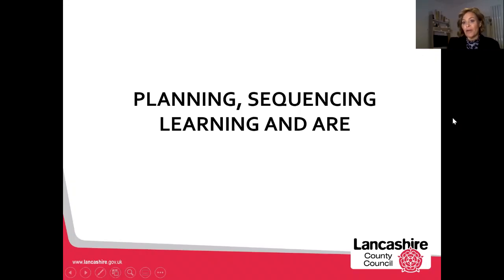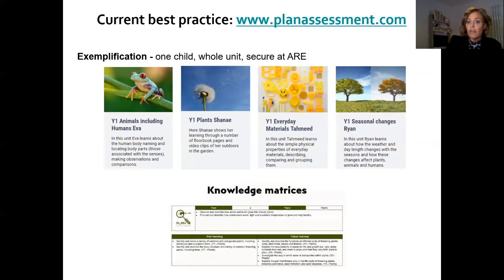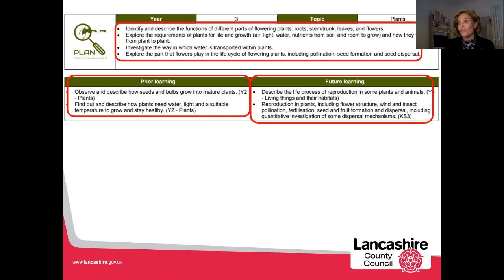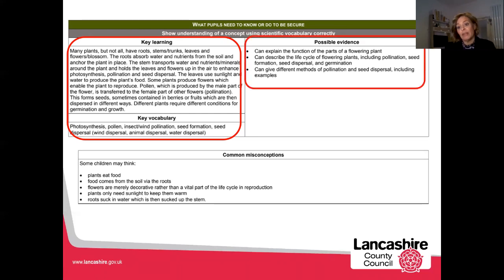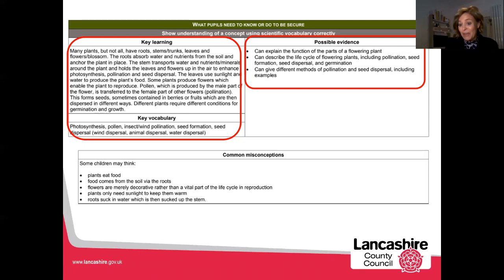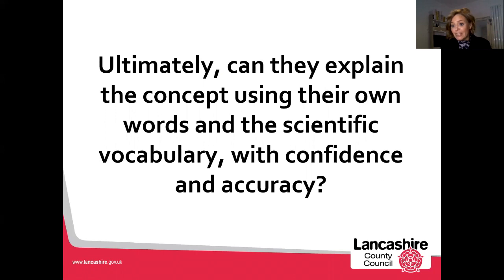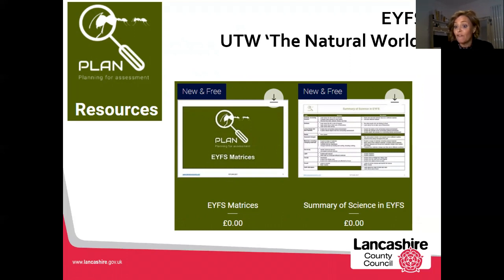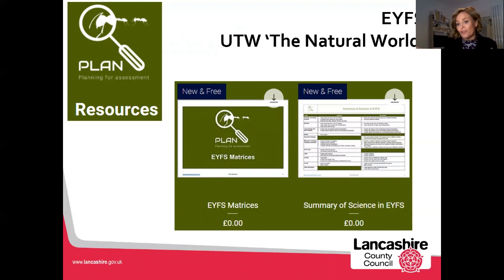Primary Science Vlog from Rachael Webb. Autumn 2021.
Join teaching and learning consultant Rachael Webb for the Autumn 2021 LPDS Science Vlog. This Vlog episode focuses on using the PLAN Assessment materials to support curriculum planning, lesson sequencing and age related expectations.